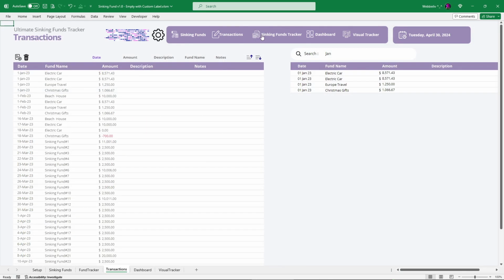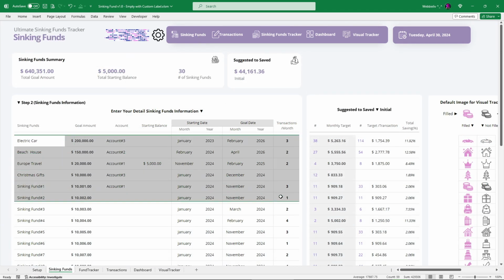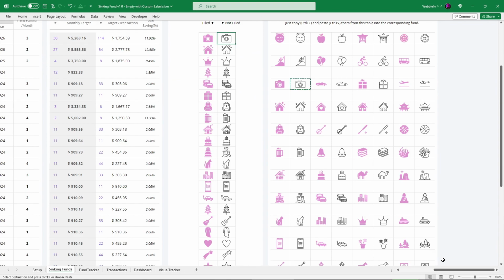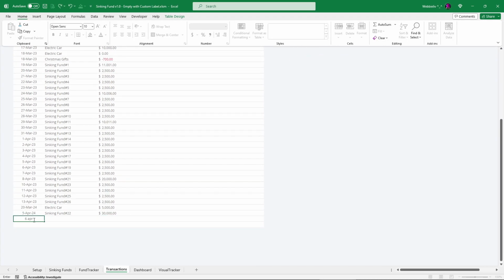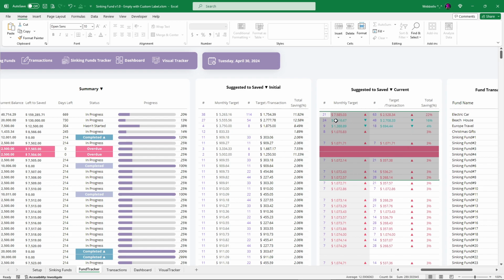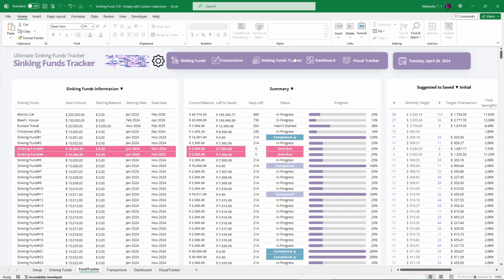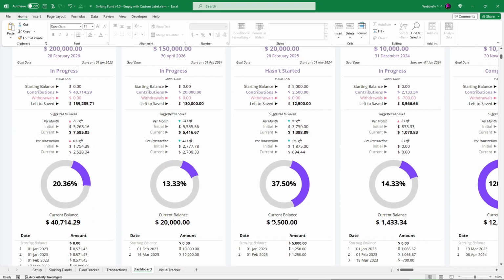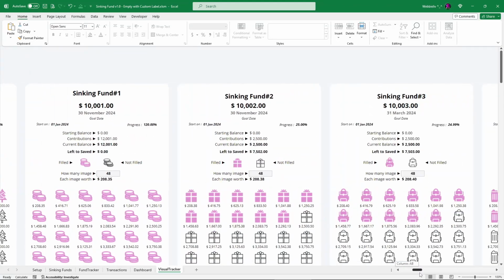Sinking Funds Tracker, Savings Planner and Tracker, How to Save Money, Excel 365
Having sinking funds can help prevent you from withdrawing money from your emergency fund or going into debt to pay for things, this sinking funds template was created to make it easier for you to create your financial goals, as well as making it easier for you to track them.

✪ Link to purchase the template

⦿ 6 Sheets Included :

► Sheet 1:Setup
► Sheet 2: Sinking Funds
► Sheet 3: Transactions
► Sheet 4 : Dashboard
► Sheet 5 : Sinking Funds Tracker
► Sheet 6 : Visual Tracker